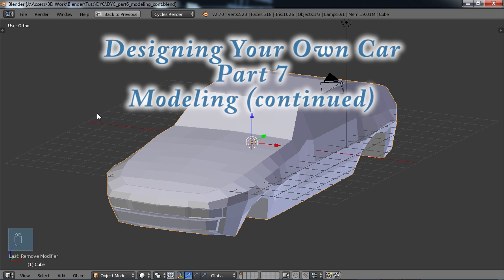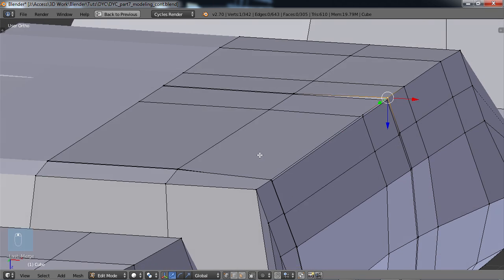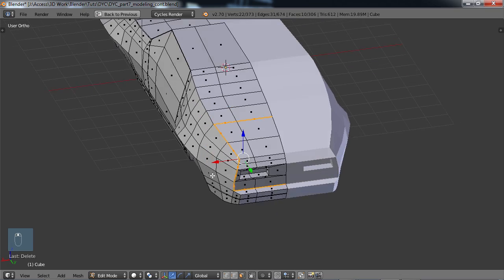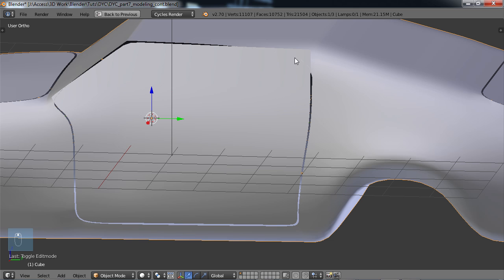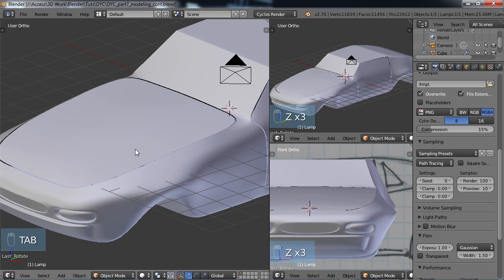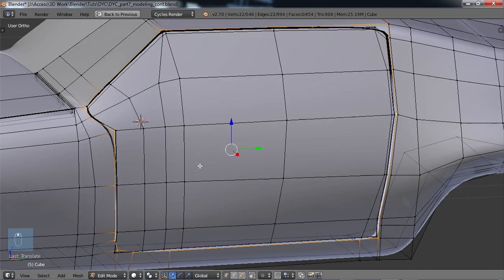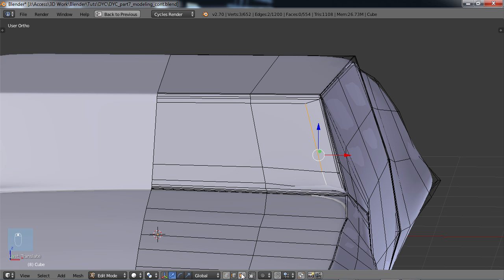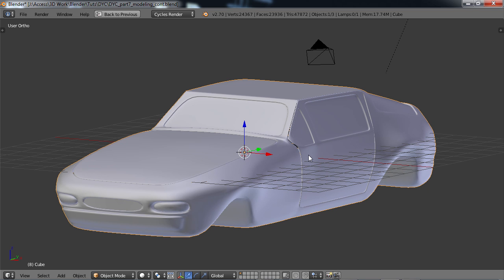Blender For Noobs - Design Your Own Car Part 7 - Modeling (continued)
In Part 7, we work on creating the seams for the hood, doors and rear trunk.